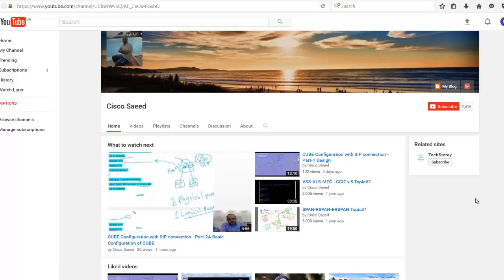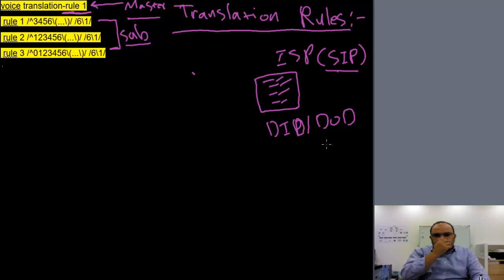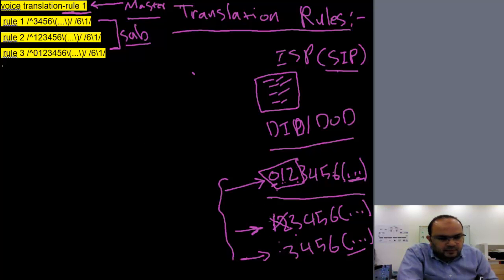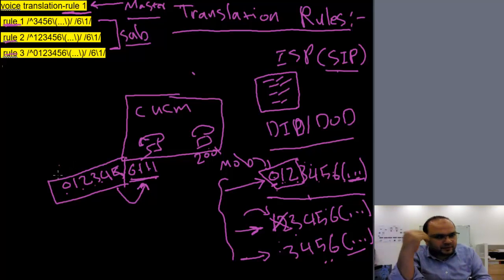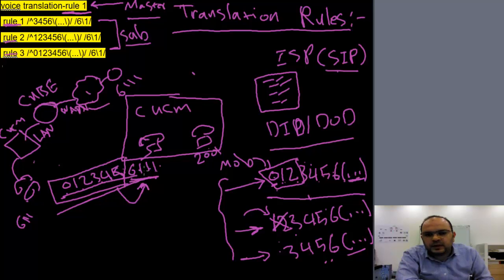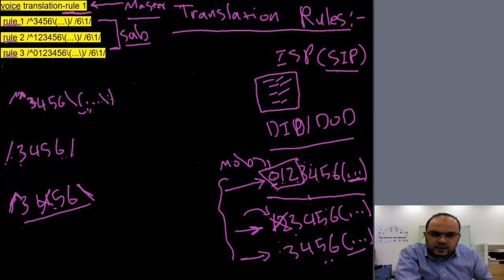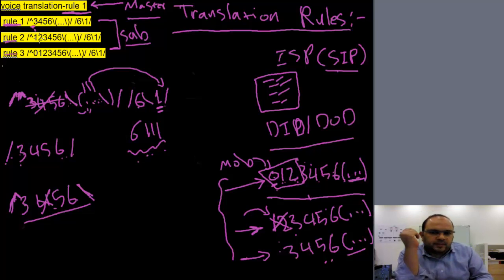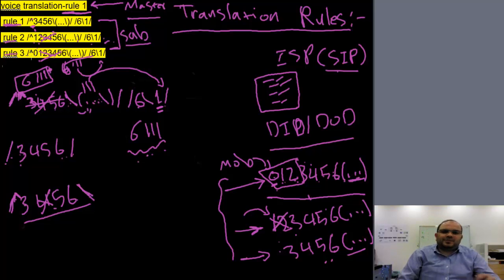CUBE Configuration with SIP connection-Part2B-Translation Rules. -CCIE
"CUBE Configuration with SIP connection-Part2B-Translation Rules."
Through this tutorial will explain how to configure Voice gateway from Cisco to work with SIP connection provided by ISP step by step.
I guarantee every one followed this tutorial will get a successfully connection with SIP Line :)

Part-2B Translation Rules

My experience related to:

-  Supervising on second fix stage (pulling Data Cables and Fiber Optic cable and termination).
-  Prepare and finalize the physical Network stage, including the troubleshooting.
-  Implementing and configuring Cisco IP phones (Manager, reception, wireless and basic phones)
-  Install and configure CUCM (SUB and PUB) to fulfill the requirement of end user.
-  Install and configure EsXi VMware for virtual appliances.
-  Install and prepare UC servers by using CICM.
-  Responsible for licensing of Network appliances.
-  Install and configure WLC and APs (internal and external) connected to. Including troubleshooting and enhance the coverage and roaming better.
- Implement and configure the Layer3 Core switch 6509e (from zero stage until fulfill all network requirements which including VSS between Main and redundant core)
-  Implement and configure the L2 switches (Port channels with core switches Main and redundancy)
- Install and configure Cisco Prime Infrastructure and make a wireless heat-map on it.
- Implement and configure Telepresence system.
- Install, implement and configure the IPTV system (prepare the servers and STB (set-top boxes)).
- Configure and prepare the HSIA server which belongs to IPTV system.
- Work with RMS (Room Management System) and BMS (Building Management System) which including the Integration with IP network.
-  Configure of CCTV system, installation and implementations.
- Talented to lead the team to get a perfect result during site work.
Appliances and servers:
- 2960-s and 2960-x.
- 6509e (main and redundant)
- WLC 5508.
- APs 1142N, 1500E, 1602N.
- Gateway router 2951 series.
- ASA firewall 5520.
- UC servers UCS C210 M2 and UCS C200 M2
-  Voice Gateway 2921.
- Cisco Prime Infrastructure 2.2.
- EX60 and EX90
Scope of design work:
- Responsible to work in Low level and high level design for networking
- Work on preparing BoQ of Cisco Networking components for several projects
- Work with Low current system design